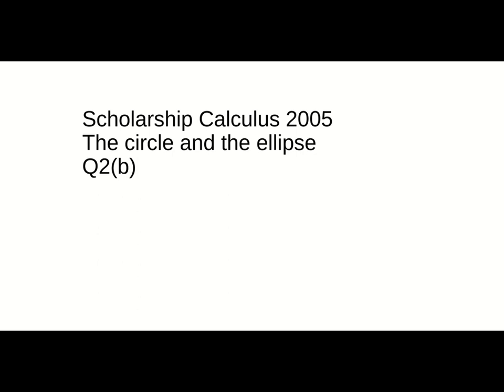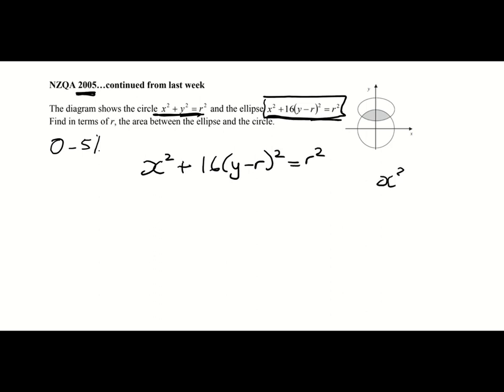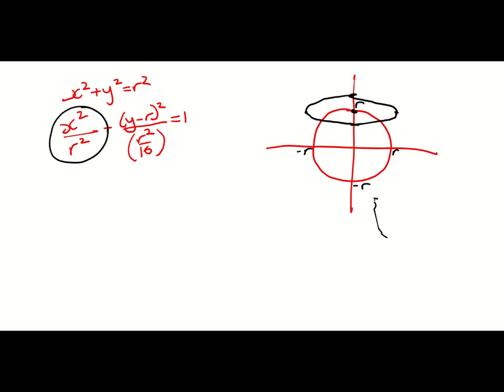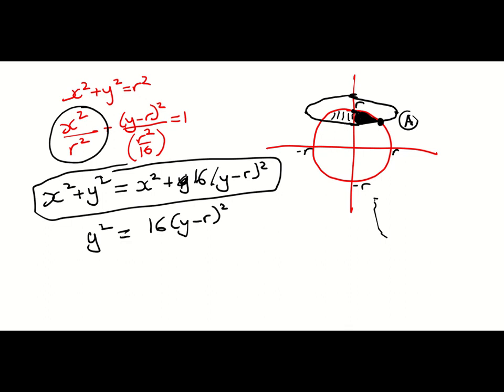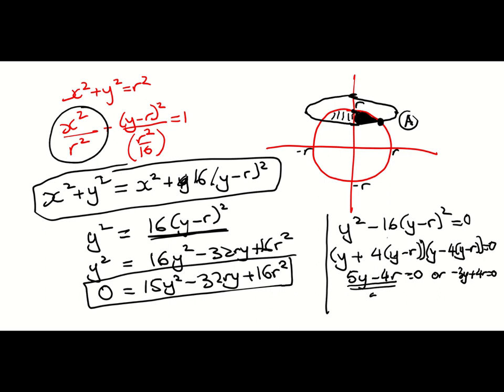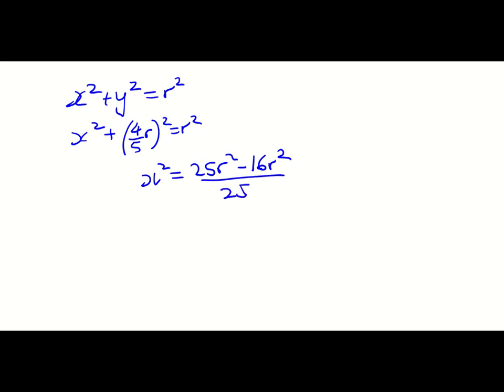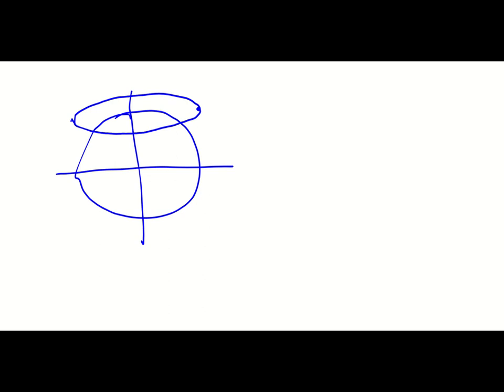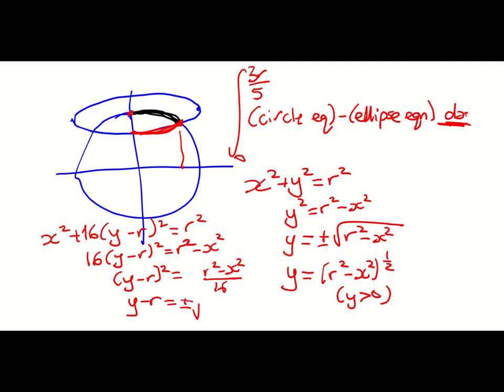Scholarship Calculus 2005 - Q2b - PART 1 - the circle and the ellipse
Area between ellipse and circle.  Integration.